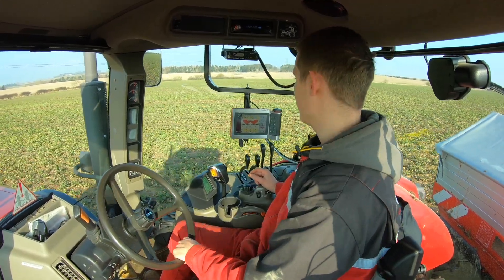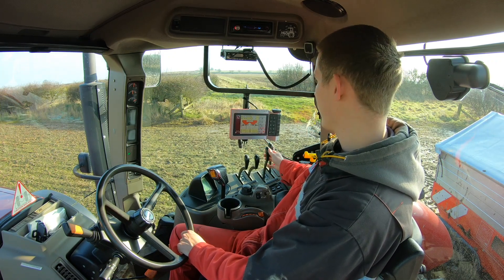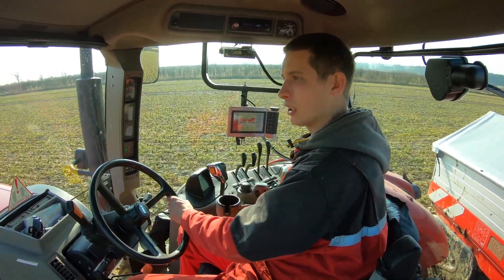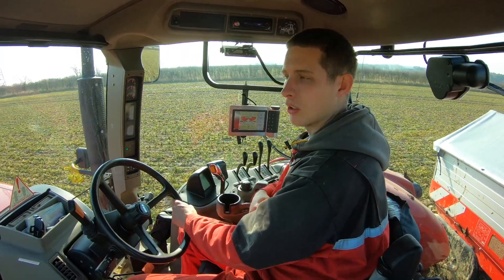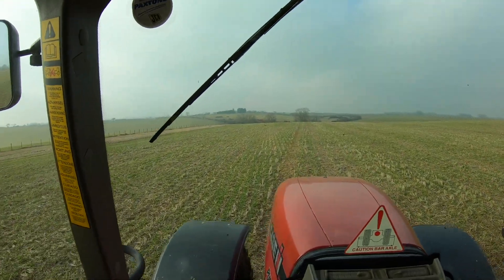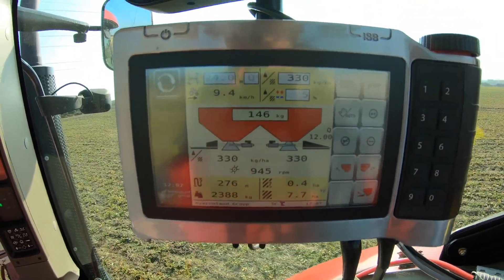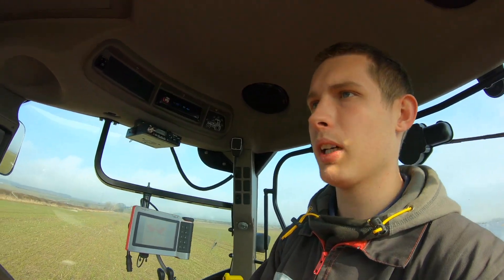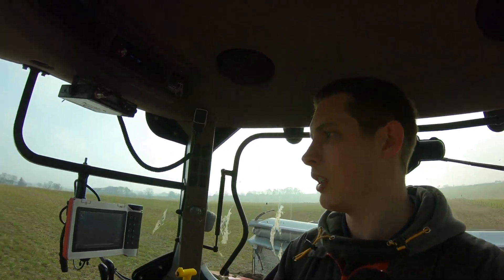Spring jobs on the Farm! Spreading fertiliser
In today’s video we are finally able to get on with the fertiliser, with all the wet during winter and snow in February it’s nice to to see things dry up.

British farming